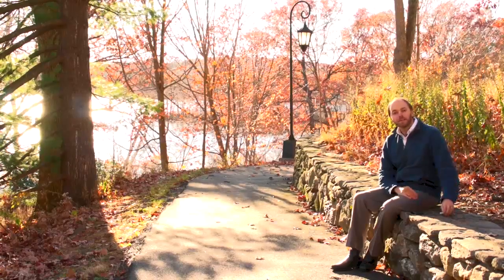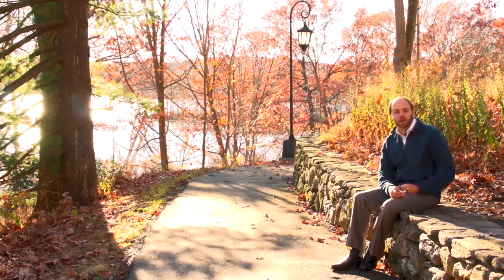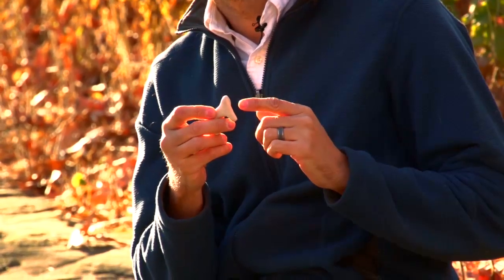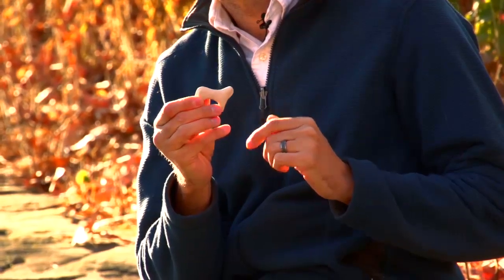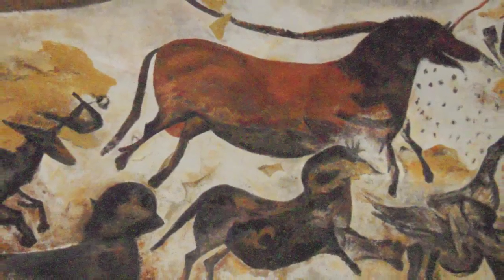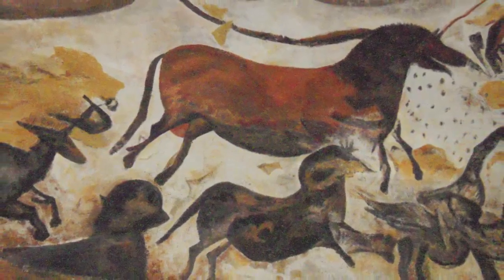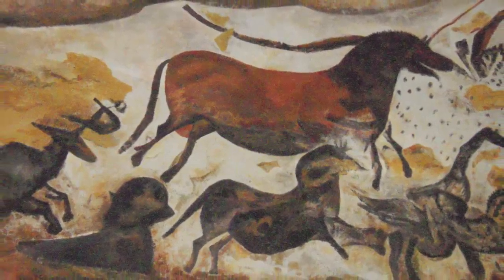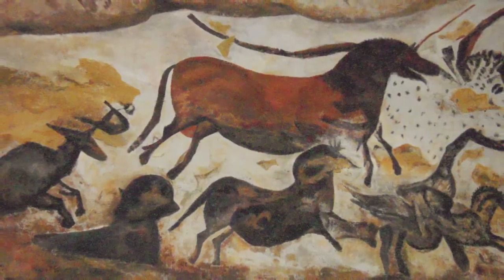21 1 Upper Paleolithic:Late Stone Age